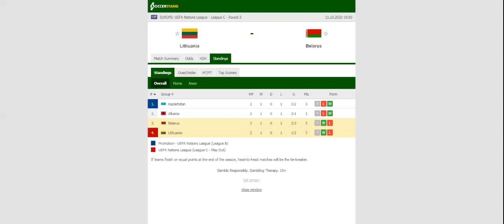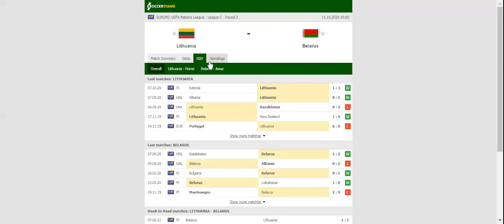LITHUANIA VS BELARUS PREDICTION & BETTING TIPS - 11/10/2020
2021 college football predictions,
2019 college football predictions,
2020 ncaa football predictions,
nc state football predictions 2020,
2020 nebraska football predictions,
2020 uga football predictions,
10 football predictions 2020,
football songs,
football vines,
football skills,
football daily,
football games,
football khela,
football live,
football pump up,
football anime,
football analysis,
football asmr,
football agility drills,
football american,
football academy,
football anthem,
football boots,
football big hits,
football bloopers,
r/b football,
f c b football,
mattyb football,
s.a.b football,
football chants,